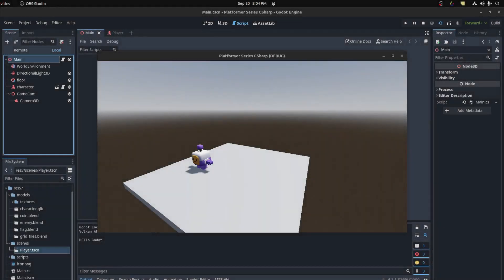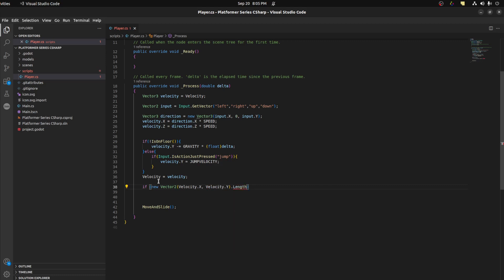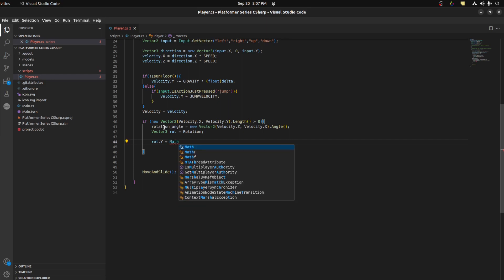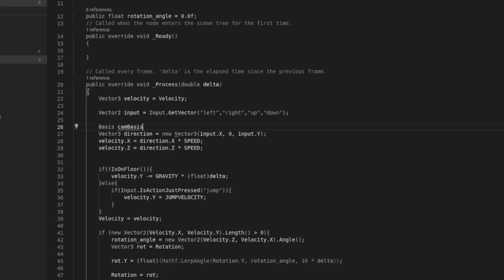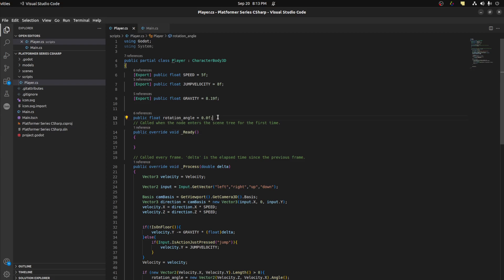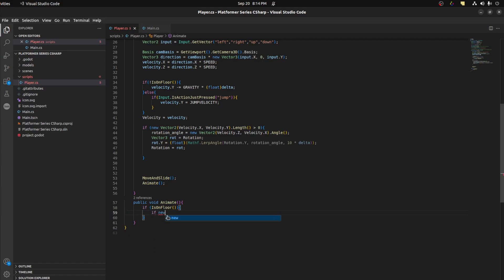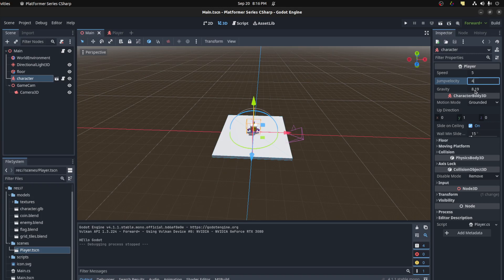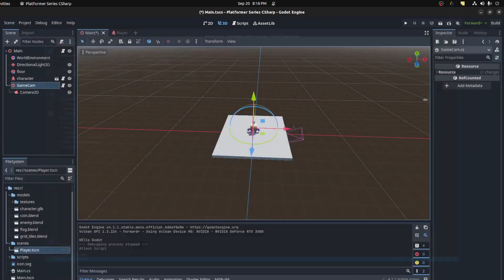Node Referencing, Animation and Rotation | Godot C# 3D Platformer Series Part 3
In this tutorial we cover getting Nodes in CSharp and Animating our character as well as rotating the player based on its velocity.